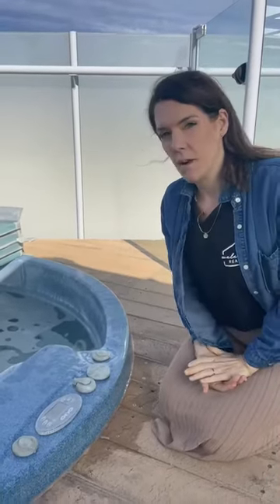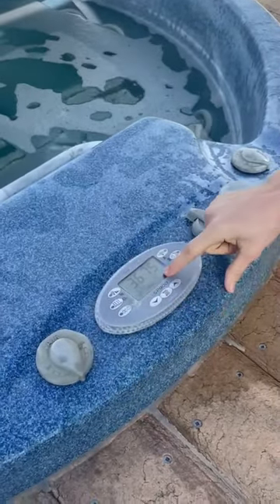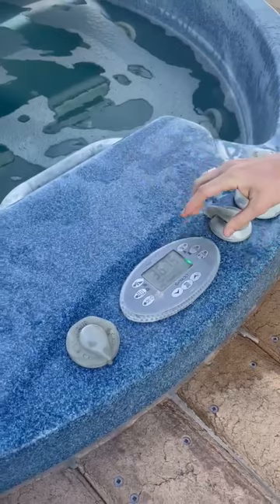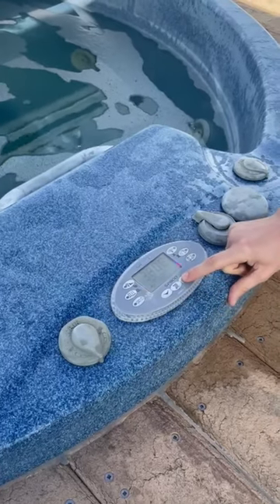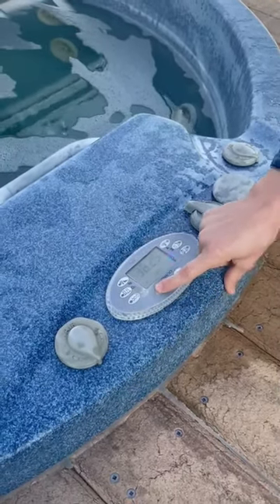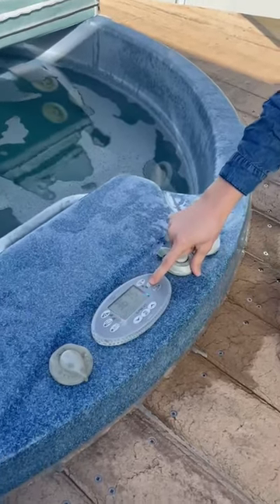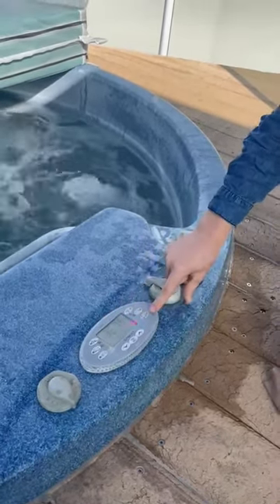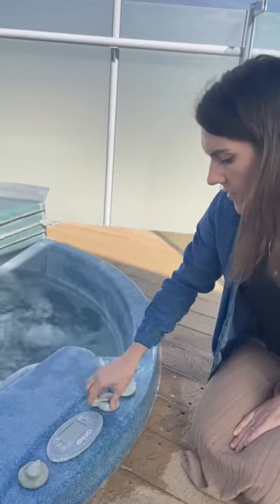How to use the SP800 Spa Bath/Hot Tub at The Wedge